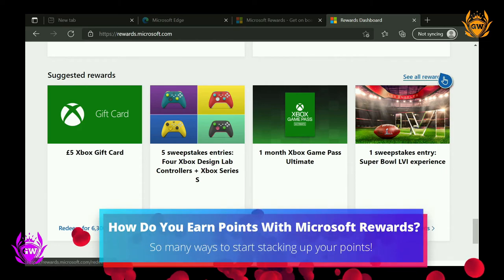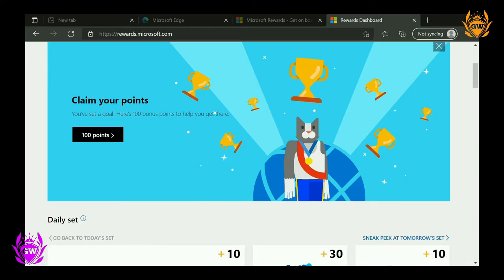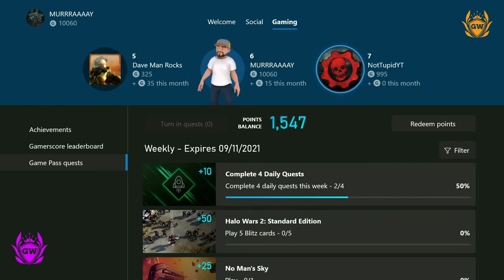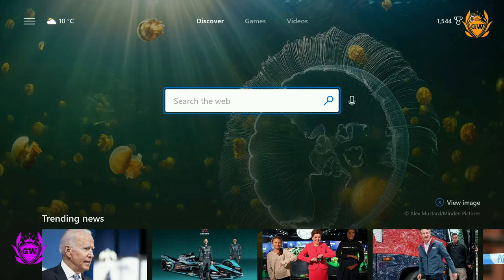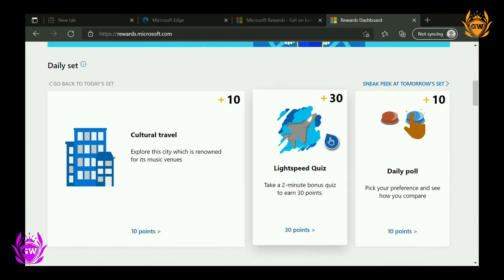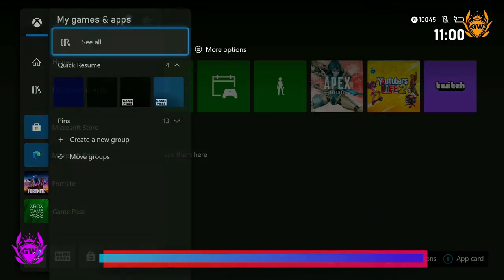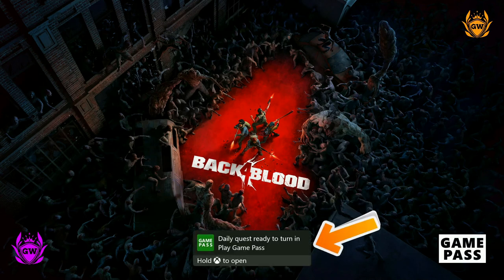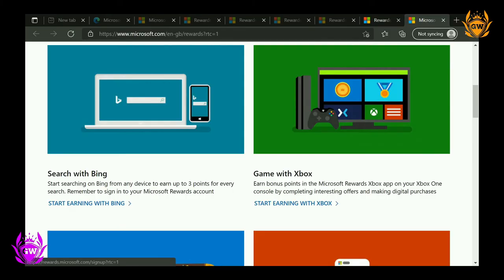How to Earn Microsoft Reward Points!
Get those Reward points to get Free stuff! If you have an XBOX you MUST do this!

Thanks!

MURRRAAAAY